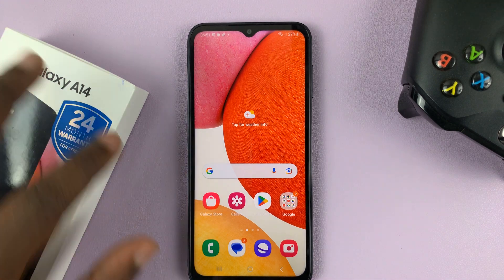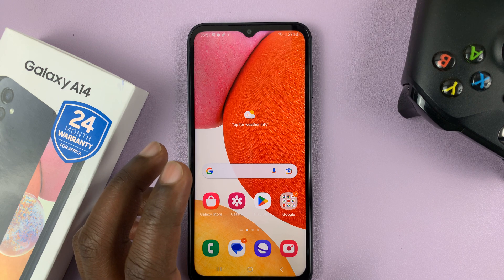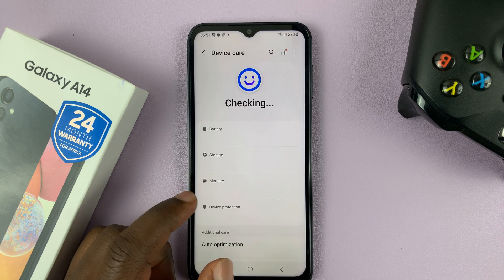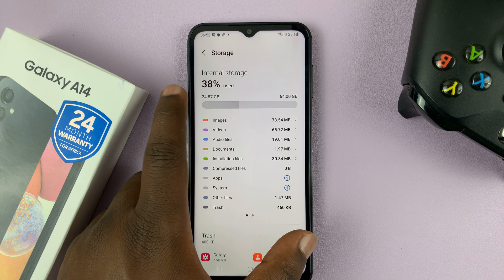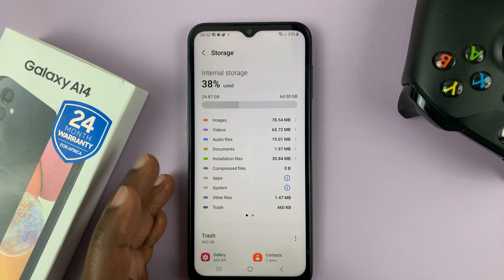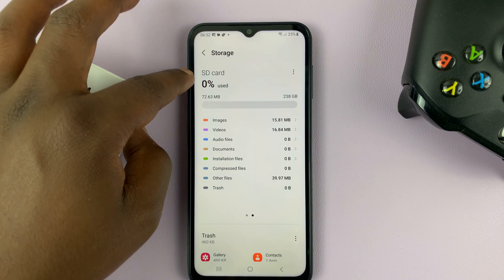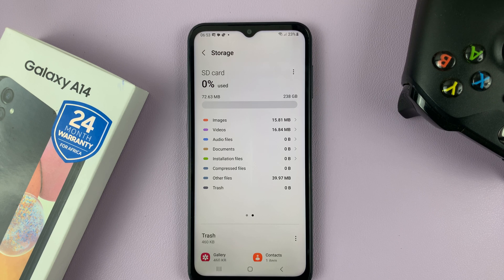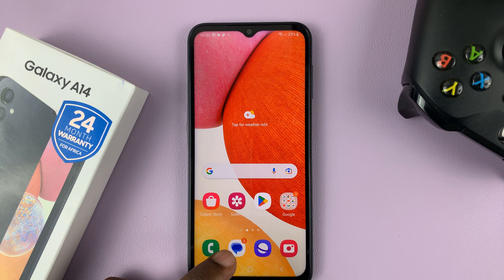How To Check Storage Space and Capacity On Samsung Galaxy A14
If you own a Samsung Galaxy A14, it's important to know how much storage space you have left and how much capacity you have overall. This can help you avoid running out of space and losing important files.

Fortunately, checking your storage space and capacity on the Samsung Galaxy A14 is a quick and easy process.

Here's how to do it:

To get started, open the Settings app on your Samsung Galaxy A14. You can find it by tapping on the app drawer on your home screen or by searching for it using the search bar at the top of your screen.

Once you're in the Settings app, look for the "Battery and Device care" option and tap on it. This should be towards the bottom of the list.

In the Battery and Device care menu, you should see a few different options. Look for the "Storage" option and tap on it.

Once you're in the Storage menu, you'll see a breakdown of how much storage space you have left and how much capacity you have overall. You should see a list that shows you how much storage space is being used by different types of files, such as apps, videos, and images.

If you have inserted an SD Card into the phone, swipe to the left to have a page that shows the statistics of the SD Card storage space and capacity as well.

Cell Phone Tripod Adapter